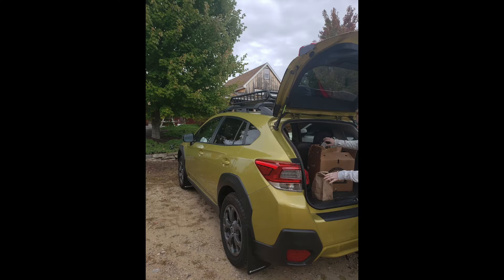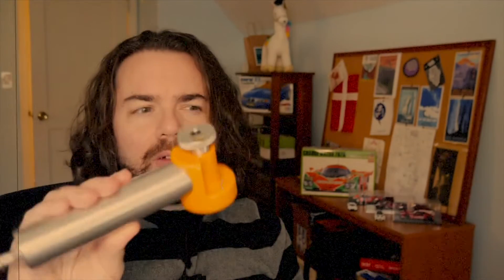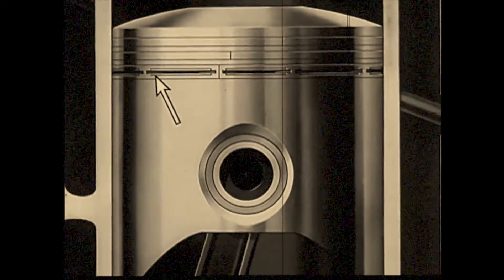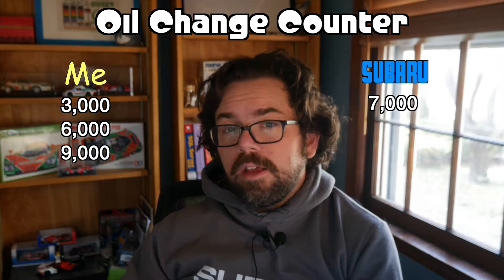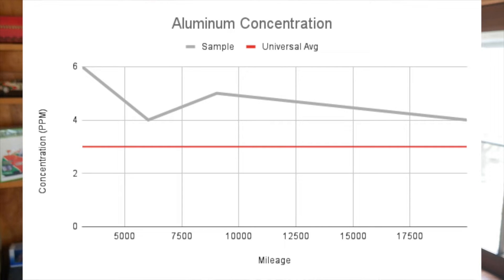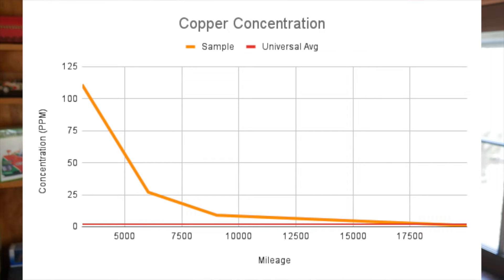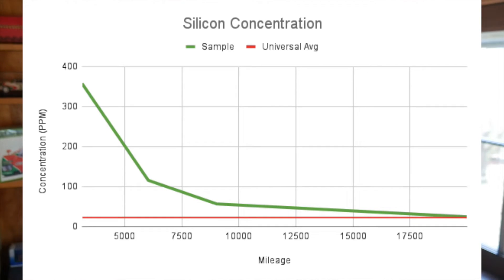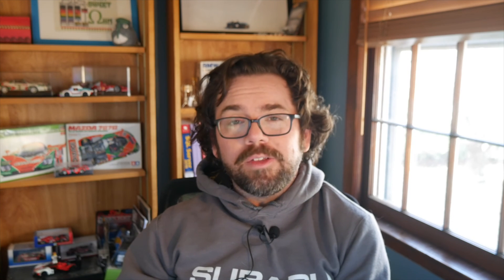Breaking in a Subaru Crosstrek Engine - An oil analysis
Subaru says my Crosstrek FB25 engine needs 1,000 miles of mild driving to break in properly. But what does the oil analysis say?

In this episode, I talk about my 2021 Subaru Crosstrek Sport in Plasma Yellow Pearl, and what I found in the oil after analyzing 20,000 miles of use.

00:00 Intro
01:54 Break In
05:07 Results
08:01 Conclusions